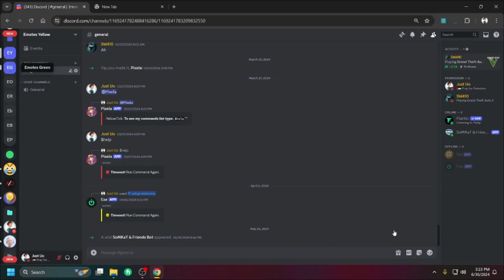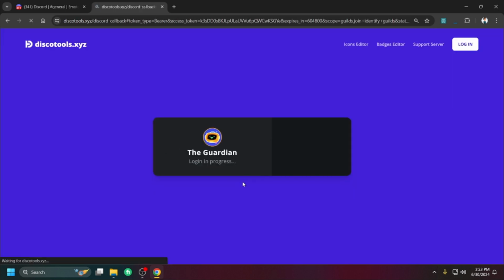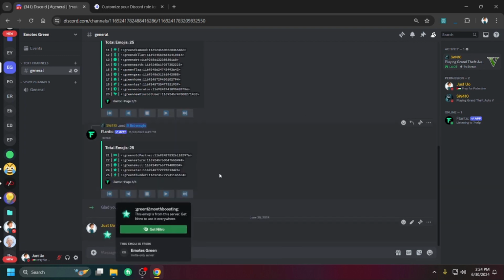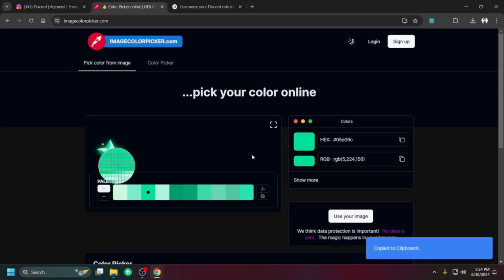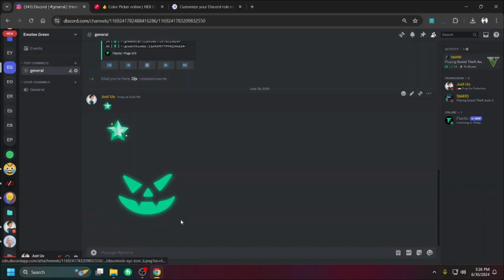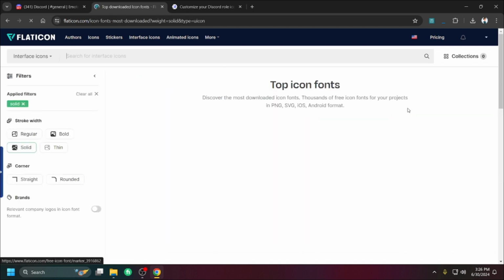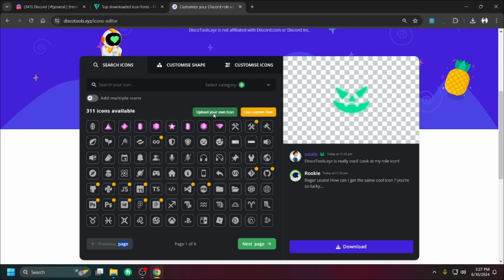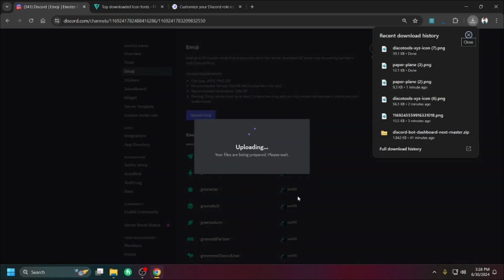Make Discord Custom Emojis For Your Discord Server or Roles icons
Create custom emojis for your Discord server or role icons with this easy tutorial! 🌟 Perfect for enhancing your server's personality and giving your roles unique flair. Watch now to learn the step-by-step process!